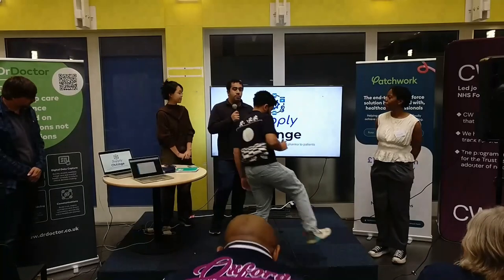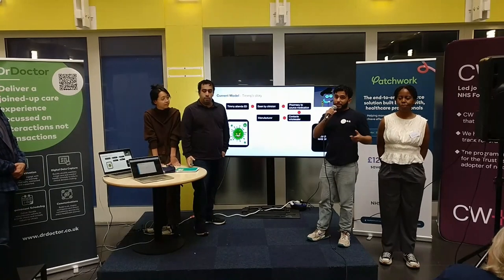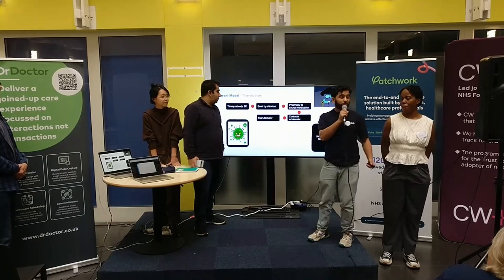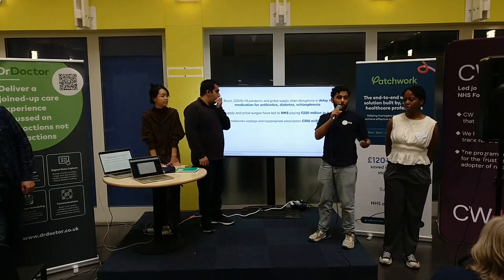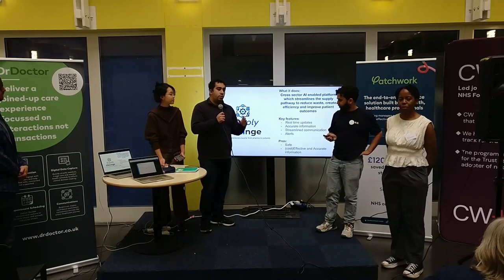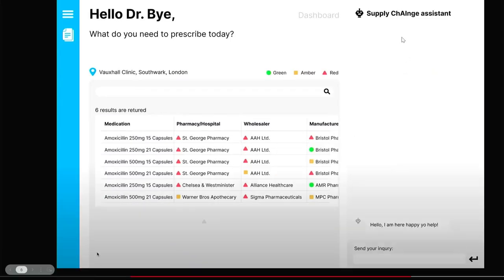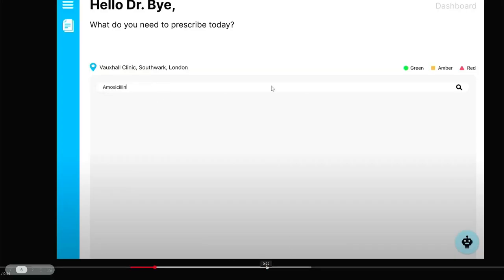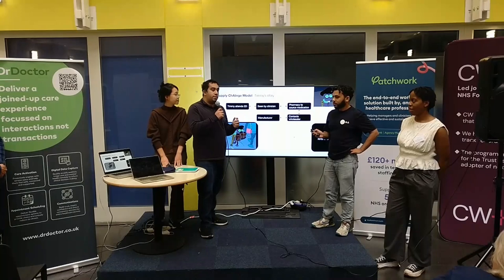NHS Hack Day #27 Presentations: Supply ChAInge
Recording of the "Supply ChAInge" presentation from NHS Hack Day #27 in London at Chelsea and Westminster Hospital in October 2024.